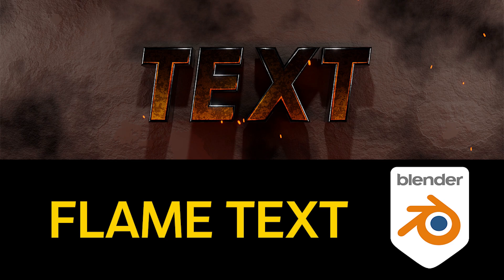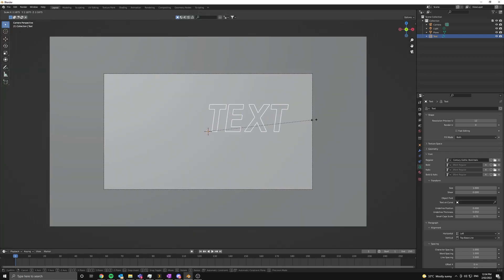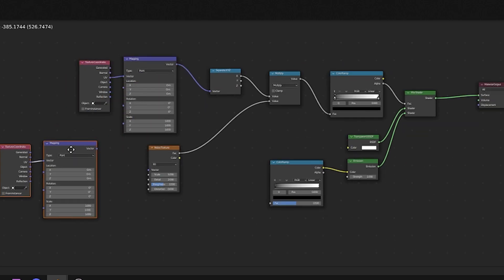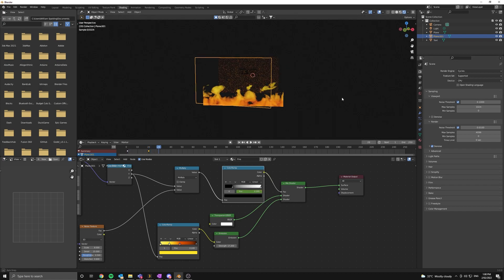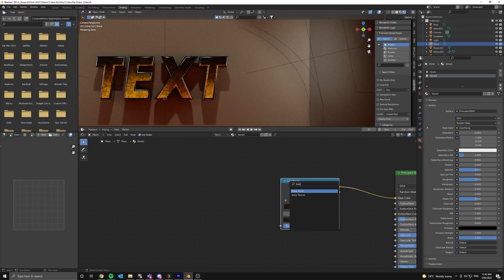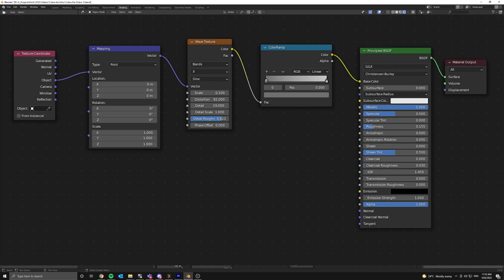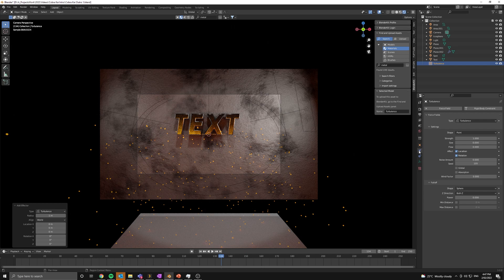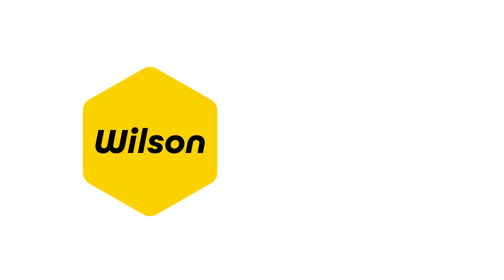Flame Text Effect In Blender 3.0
Hey all! In this video I show you how to create a cool looking flame text effect in blender 3.0. All the project files for this tutorial are available for free on my Gumroad